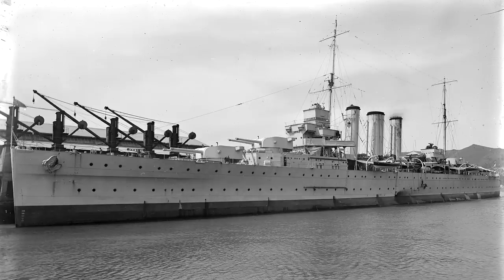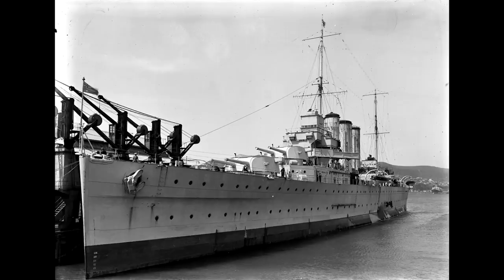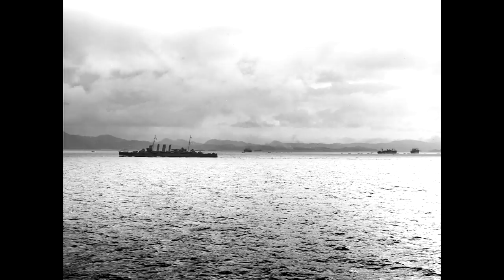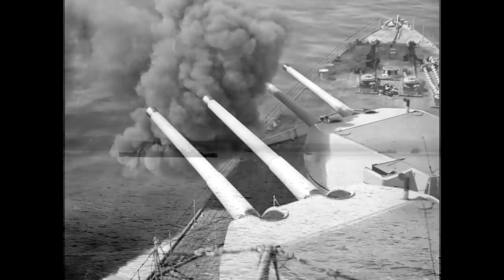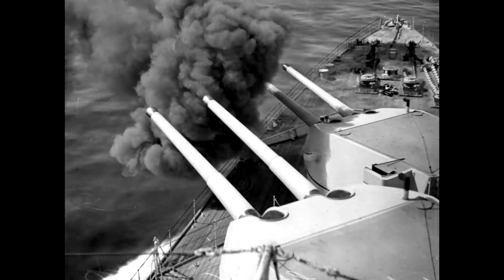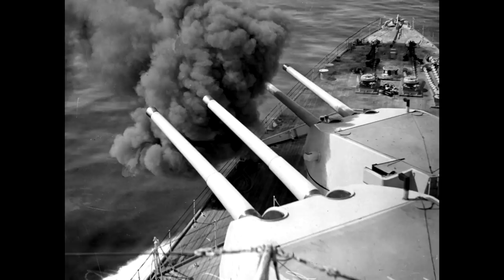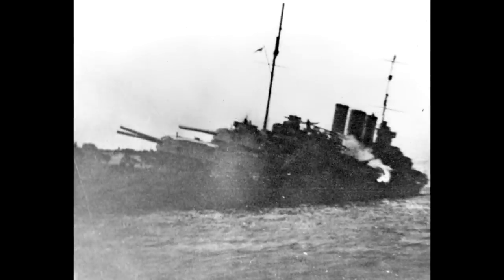HMAS Canberra (D33) - Guide 359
The Canberra, a County class heavy cruiser of the Royal Australian Navy, is today's subject.